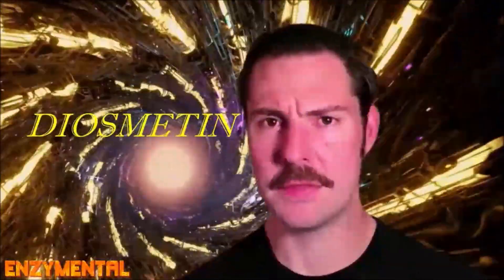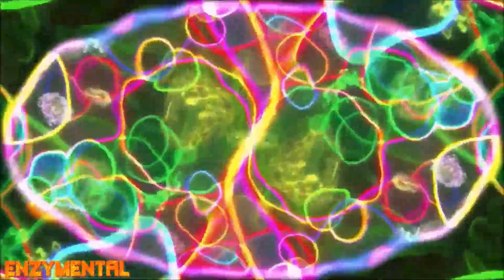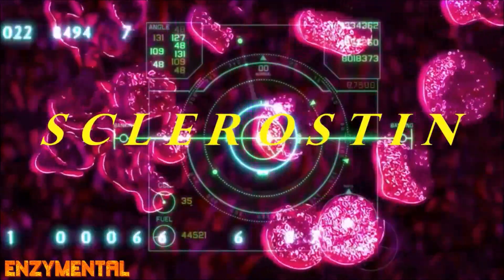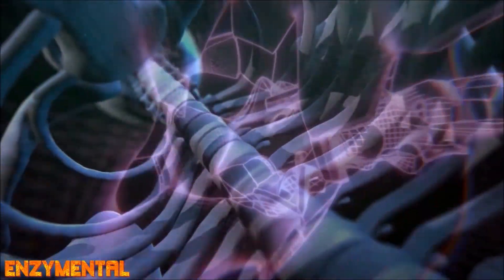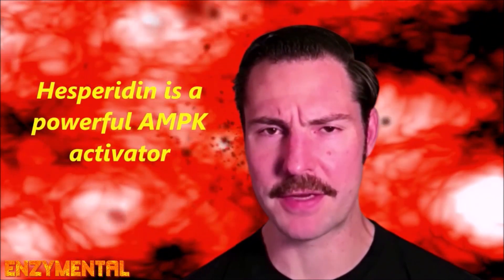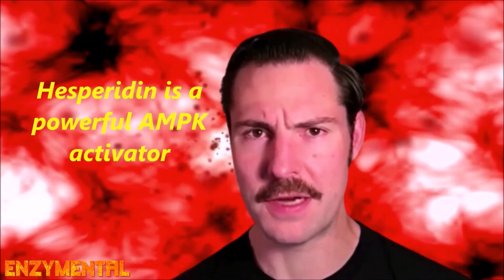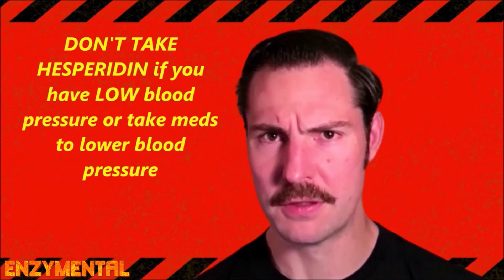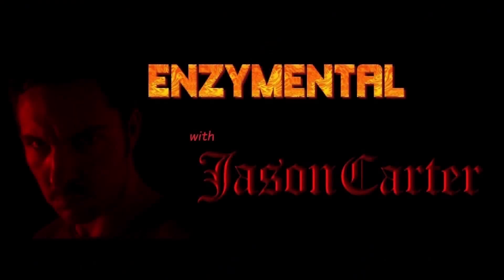Hesperidin and bone density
Today, I detail how the citrus bioflavinoid Hesperidin, and Hesperidin's derivative Diosmin, both support optimal bone density as we age.